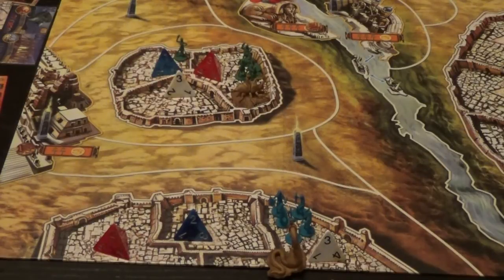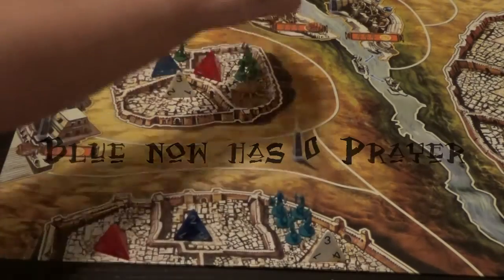Kemet - Full Play - Round 3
Today we play Kemet!